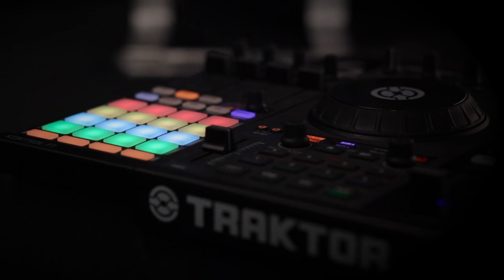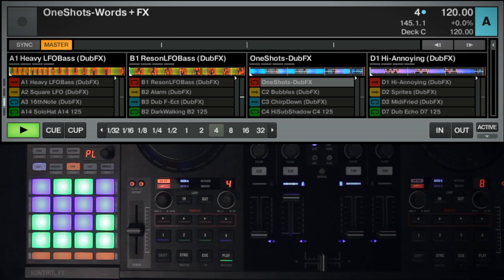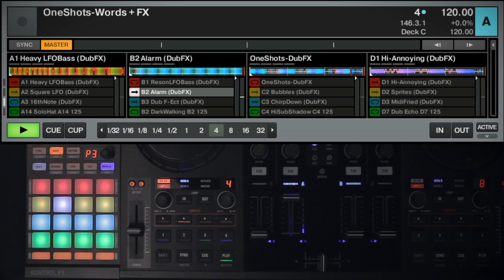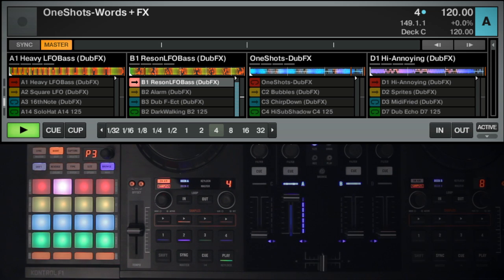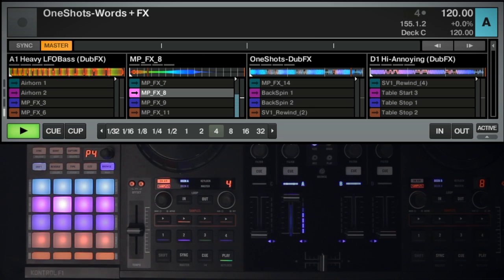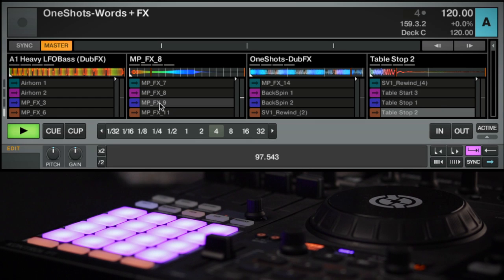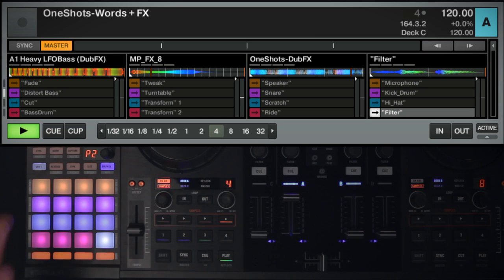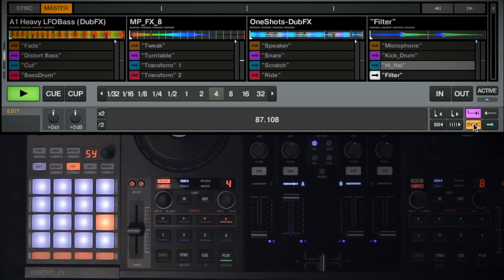Native Instruments Traktor Kontrol F1 - Remix Set™ Preparation Advanced 1/3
This tutorial shows different methods for playing and triggering samples, as well as options to play samples at their original speed or sync them to achieve a desired effect.